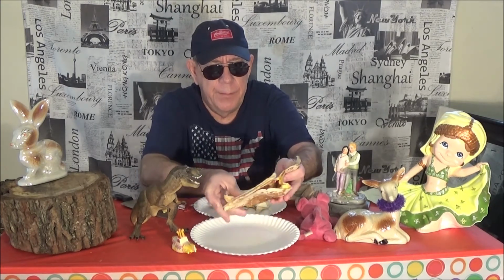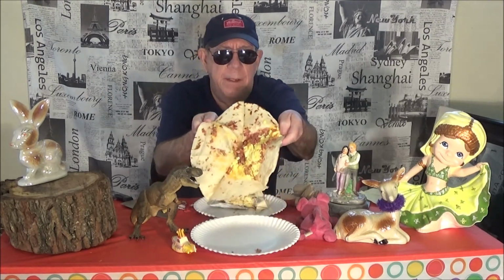TACO BELL BREAKFAST TIME,,,,LET'S EAT